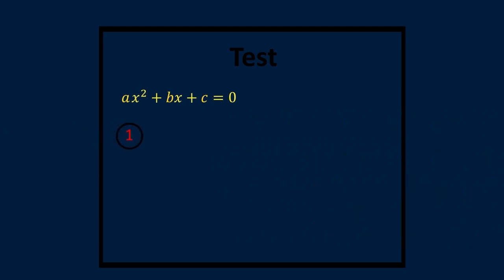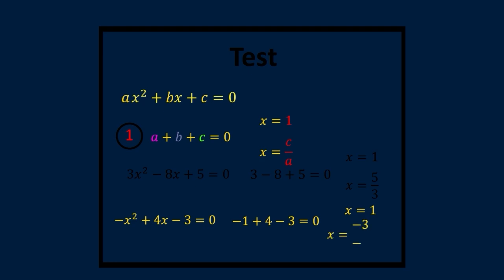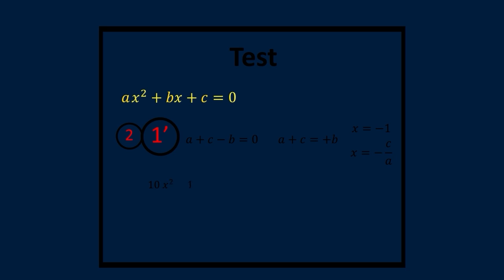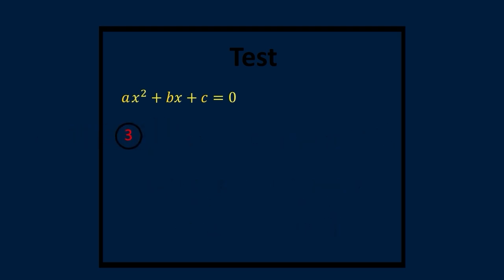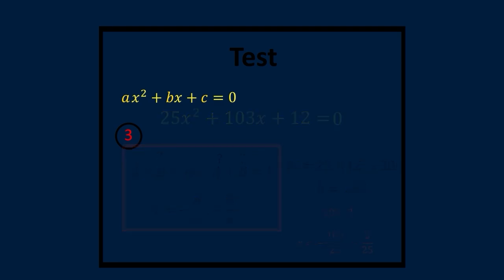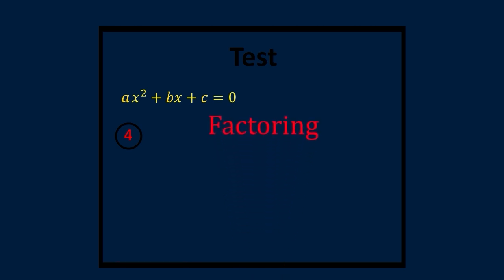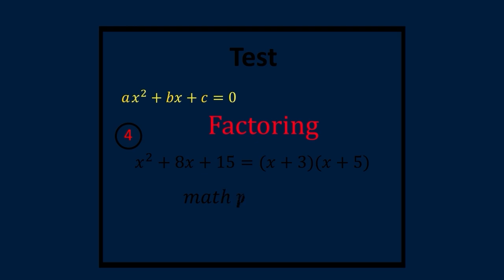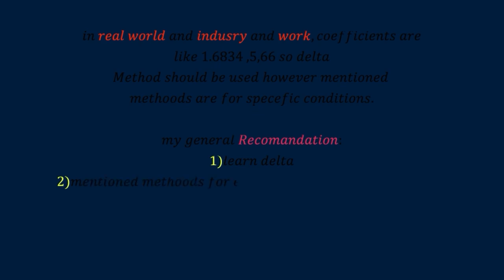delta vs 4 quick methods !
In this video I tried to say four quick ways to solve quadratic equation without using Delta and completing square method that doesn't need any writing and calculation which definitely will help you. I hope you enjoy.